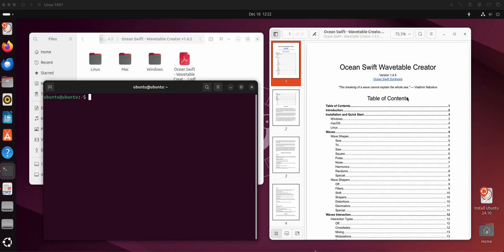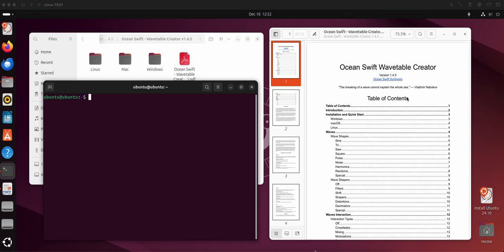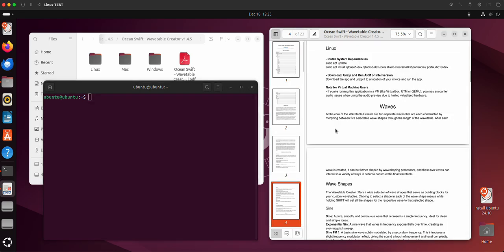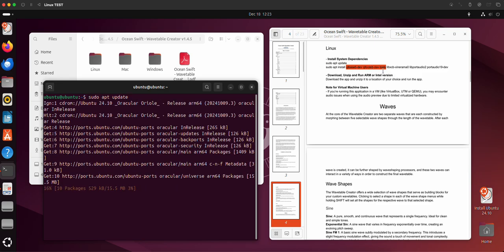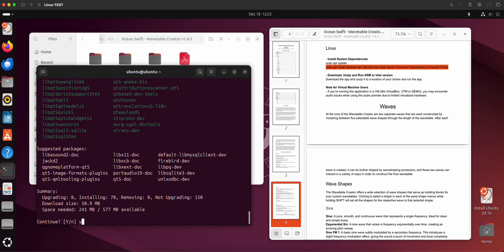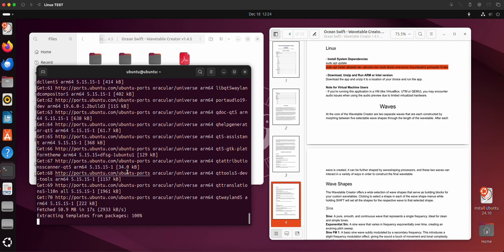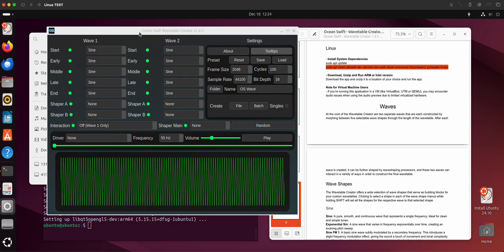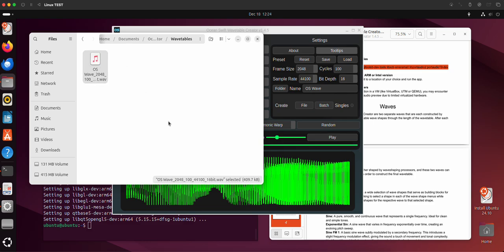Ocean Swift - Wavetable Creator 1.4.5 | Introducing Linux ARM/Intel Support!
In this video, Linux ARM/Intel support is introduced!

Perfect for beginners and professionals alike, the Wavetable Creator equips you to design custom wavetables tailored to your unique sound that are compatible with a huge list of synths, modules and plugins.

- Musicians, Producers and Composers – This is for you!
Are you a power user looking to add a personal touch to your sounds? With our tool, you can create wavetables tailored to your unique style, whether you're a Serum enthusiast expanding your sonic palette, a Waldorf explorer delving into hardware synthesis, or an artist eager to push boundaries with modular setups in Eurorack, VCV Rack, or Reaktor. Ocean Swift's Wavetable Creator gives you the power to design and shape sounds that make your music truly yours.

- Developers and Sound Designers – This is for you!
Bring your projects to life with full commercial flexibility. The wavetables you create can seamlessly integrate into your own products, whether you're crafting a Kontakt instrument, developing a next-gen wavetable synthesizer, or enhancing plugins at companies like Arturia or Waldorf. Our tool equips you to expand the creative potential of your software and hardware projects, empowering you to deliver unique, professional-grade sound experiences.

The license grants you full rights to use the wavetables created with this application not only in your musical creations but also in your own commercial products - even absolutely create and sell your own wavetable packs!

Compatible with all your favorite synths, apps, modules and platforms!